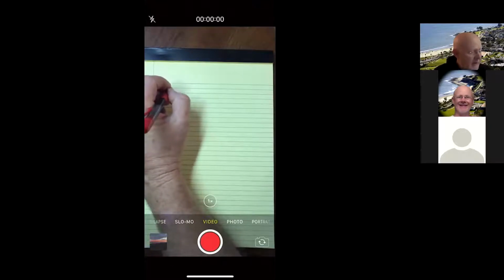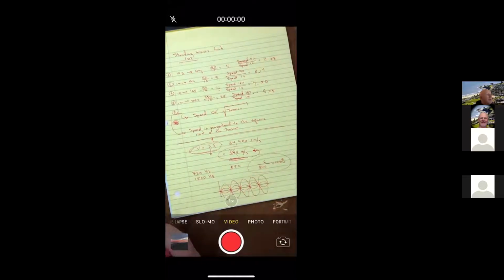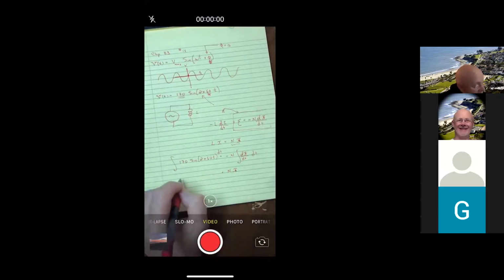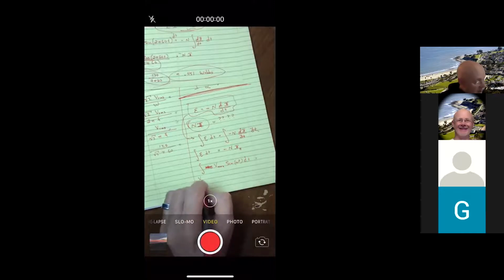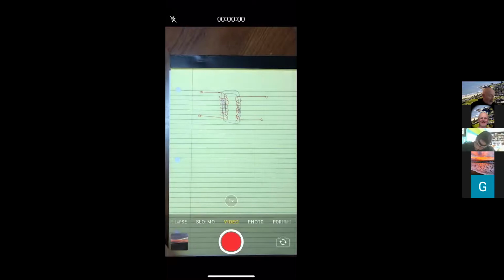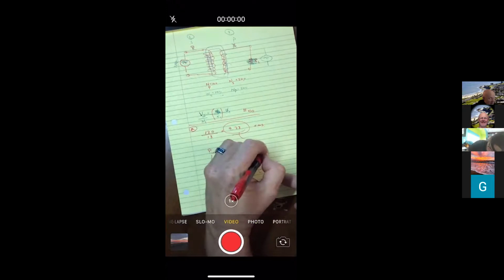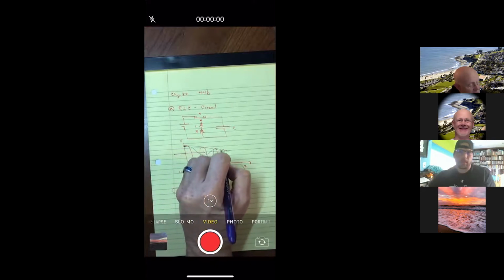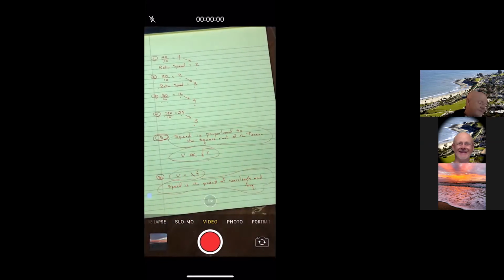Friday Zoom Help Nov 20 part 1 of 3